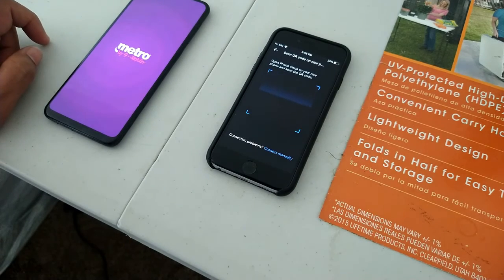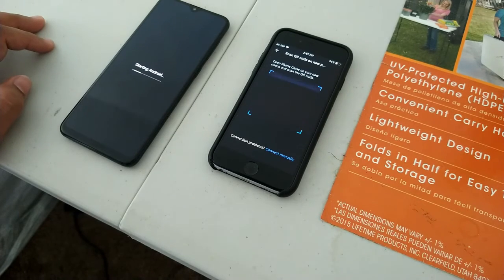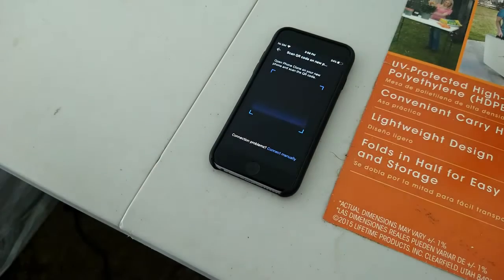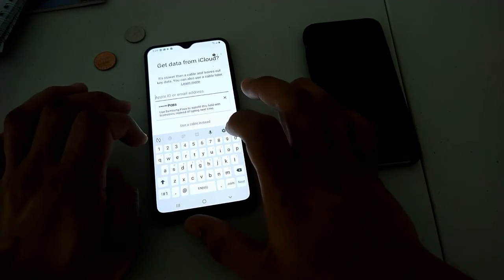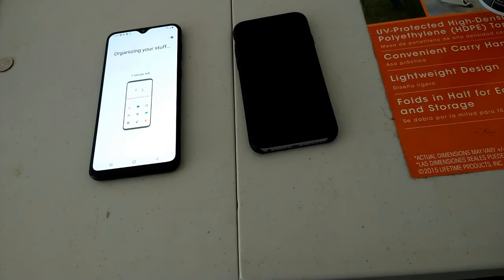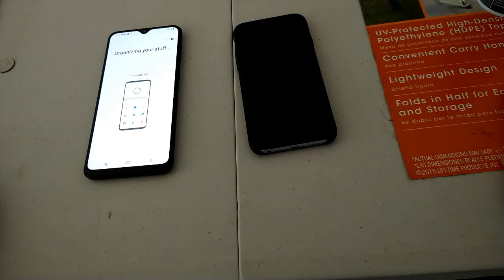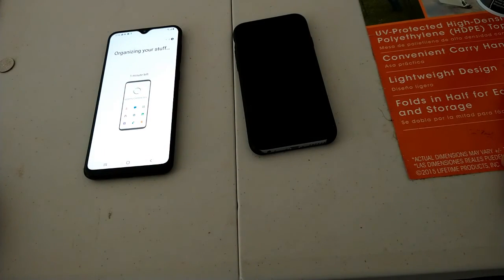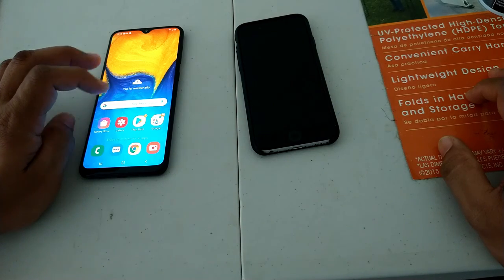transfer datas iphones to samsung a20 phones tutorial 2020